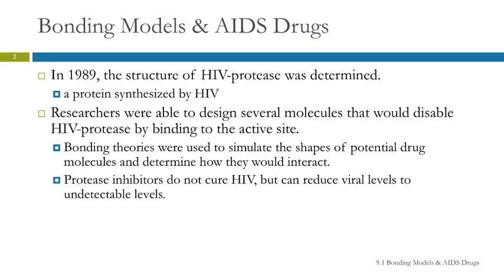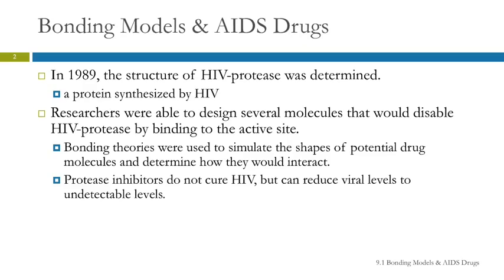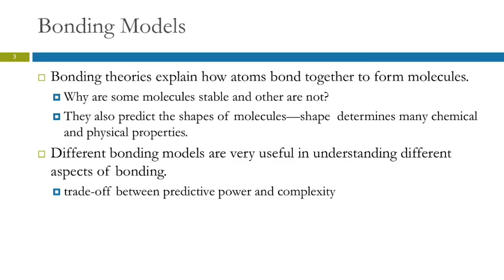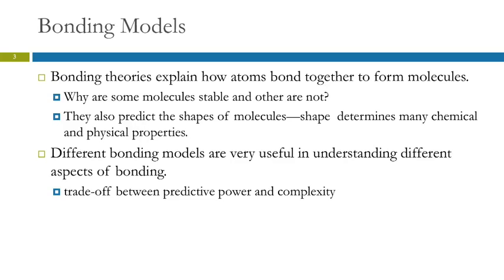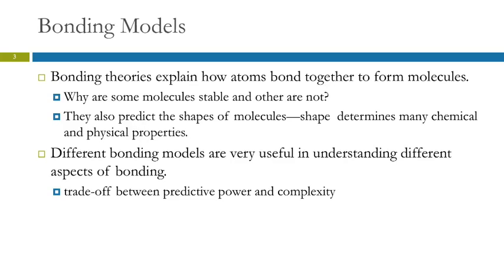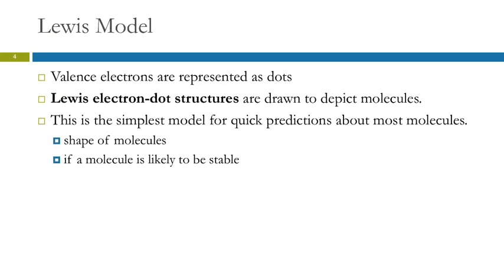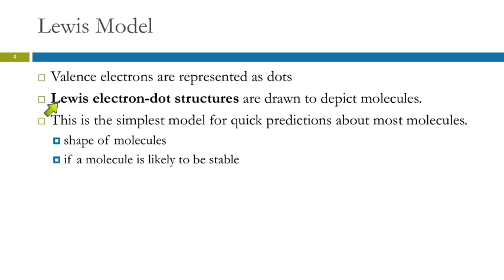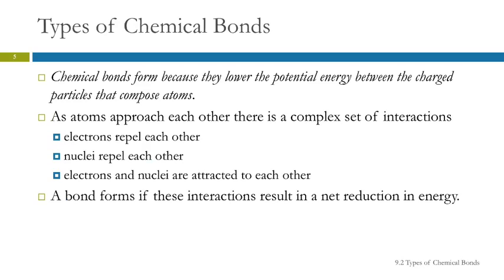9.1 Bonding Models & AIDS Drugs